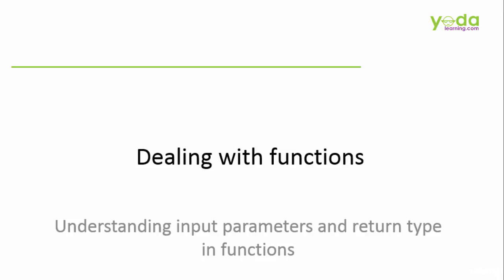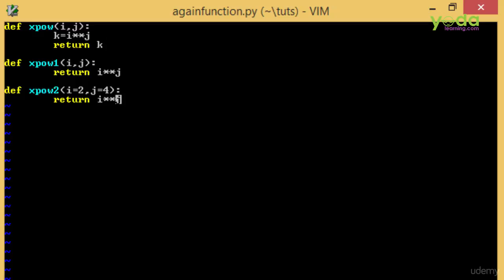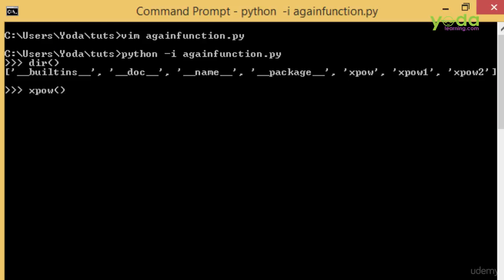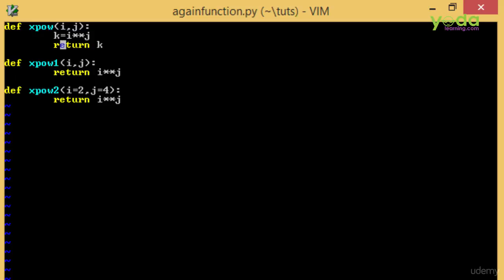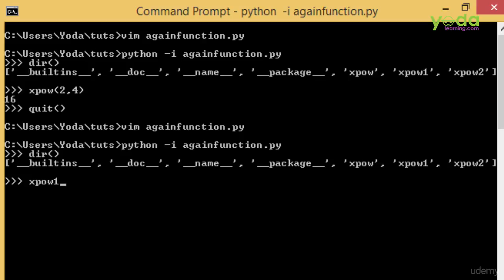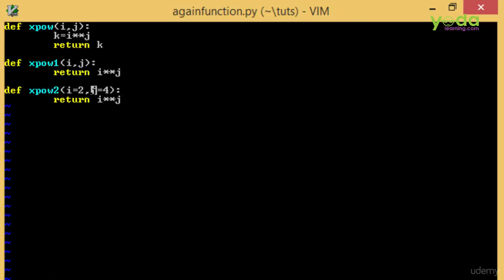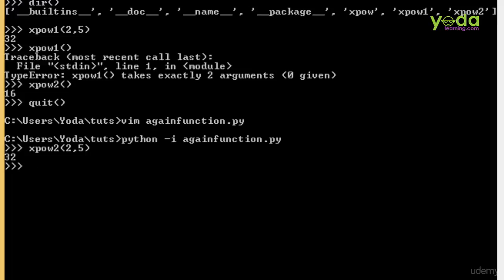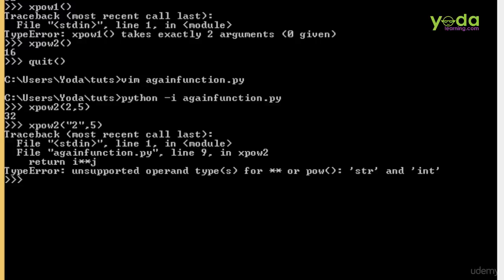Understanding input parameters and return type in functions